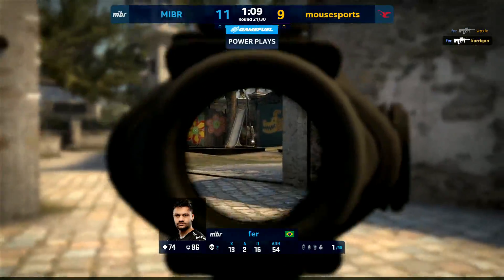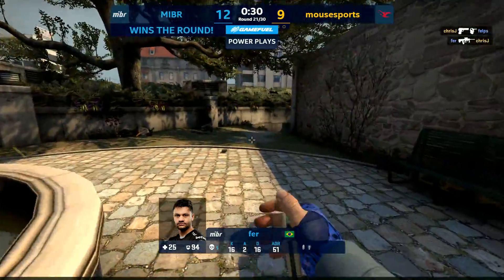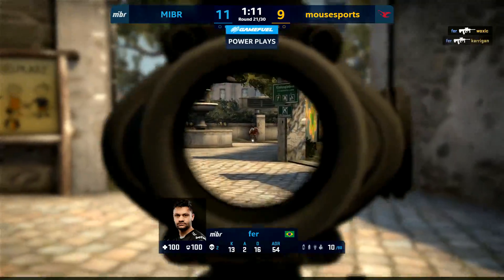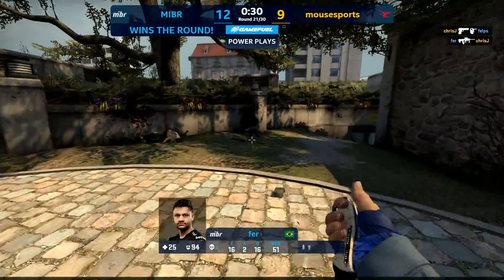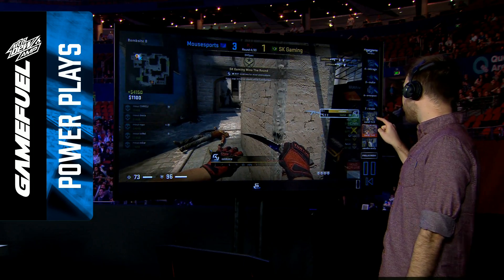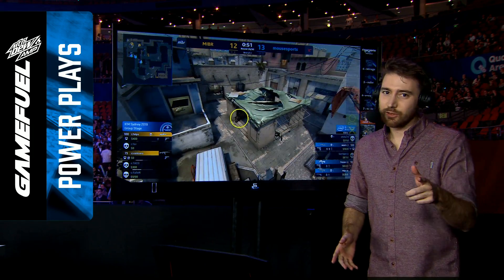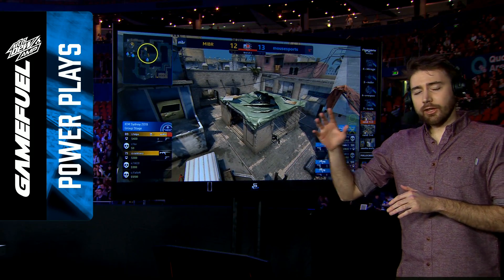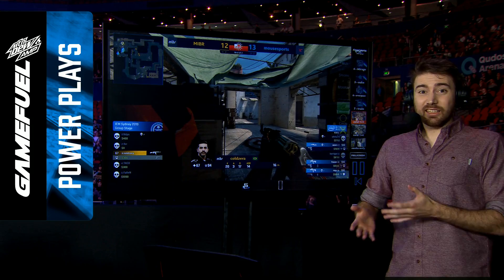coldzera 1v3 - MTN Dew Amp Game Fuel Power Play - IEM Sydney 2019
The war in the North! Ninjas in Pyjamas and Fnatic saw an epic clash in the IEM Sydney 2019 Quarterfinals.